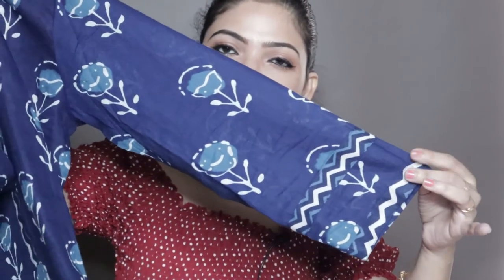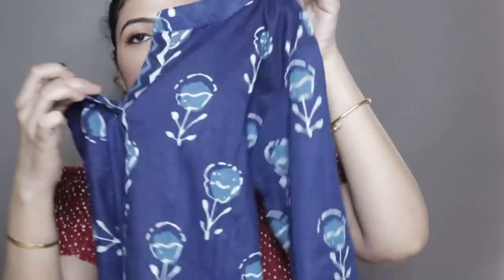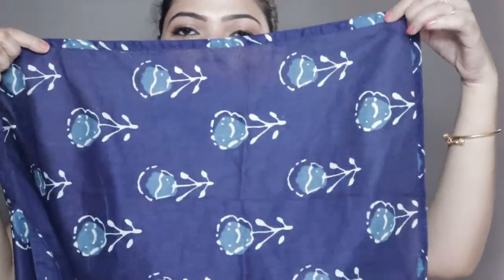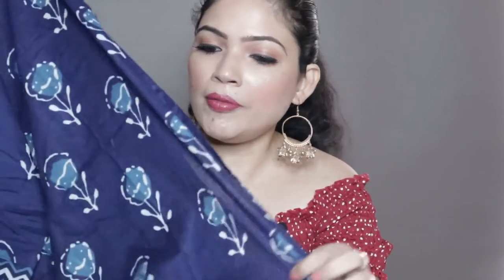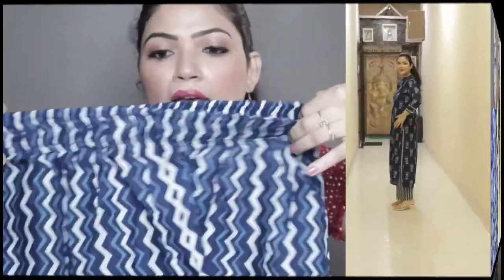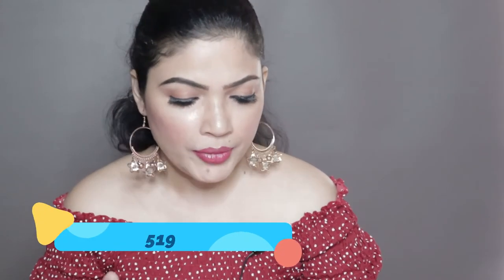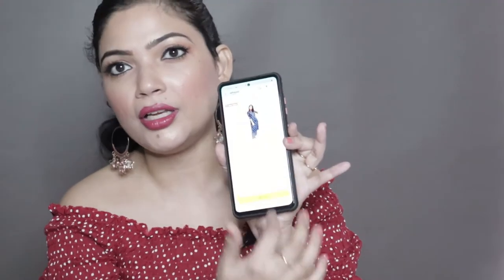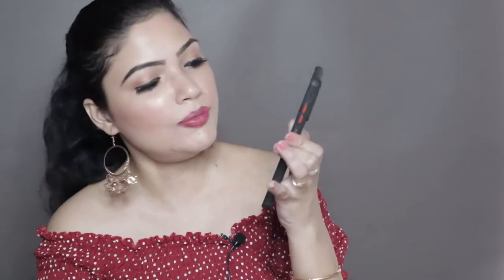cotton kurta set from AMAZON AT ONLY Rs 500 / amazon haul/Try on Haul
YOU CAN BUY THE KURTA SET HERE 🤑

ANNI DESIGNER Women's Pure Cotton Flower Print Kurta Plazzo Set (Blue,M)

my MHS store buy products from Amazon/flipkart/nykaa/myntra/ajio

  All the  is mine and original and please don’t use any thing from this video with out taking my permission and acknowledgment.i am not a doctor or dermatologist and so the product I use or recommend are my views.before testing any new product or DIY please do a patch test or take an expert advice. I am not to be hold responsible for any consequences.